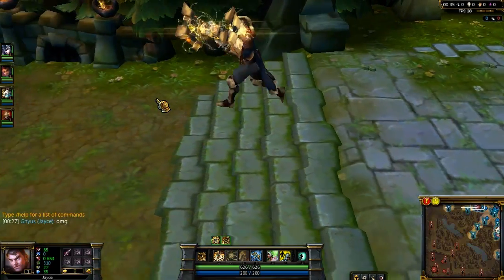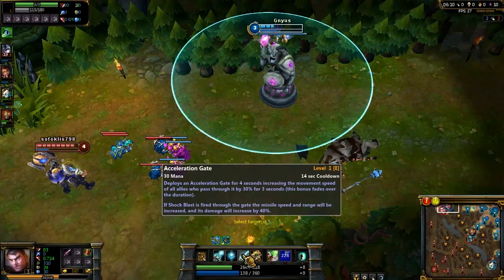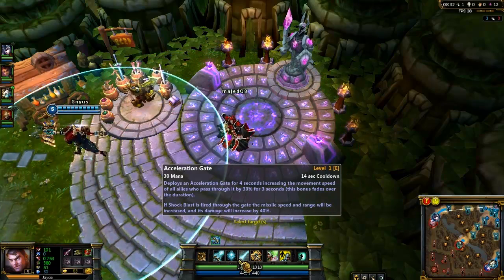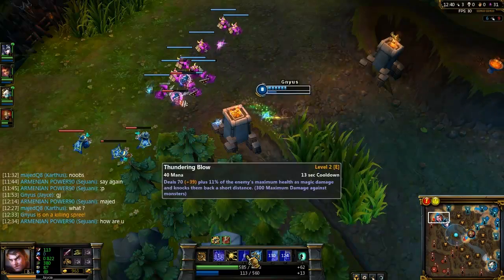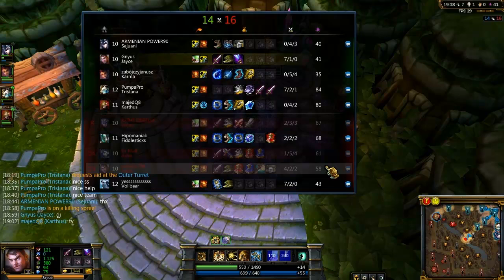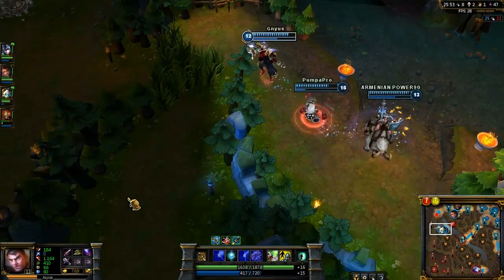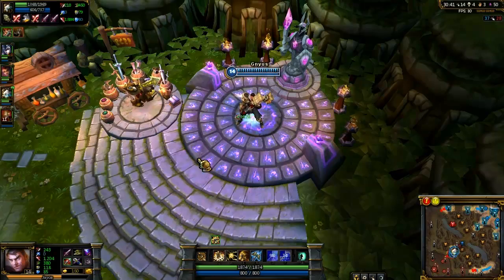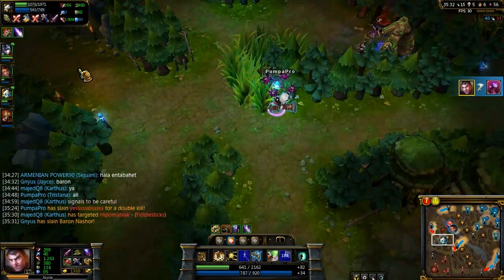Jayce... That's right... it's like Joyce, but with an A... - Jayce - 5v5 - Summoner's Rift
This guy is really competing with Taric for gayest picture in the game...

LoL League of Legends